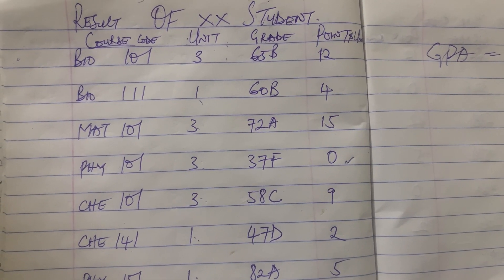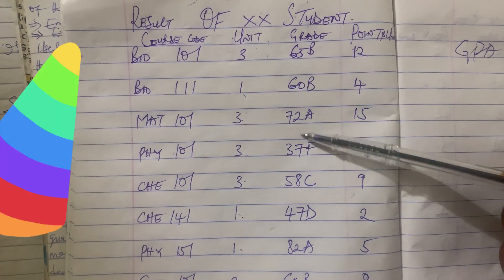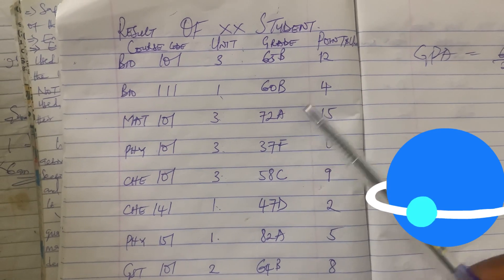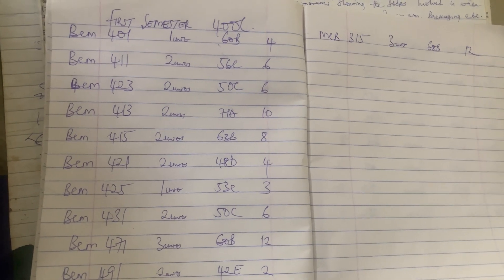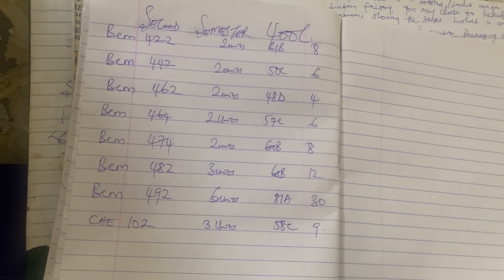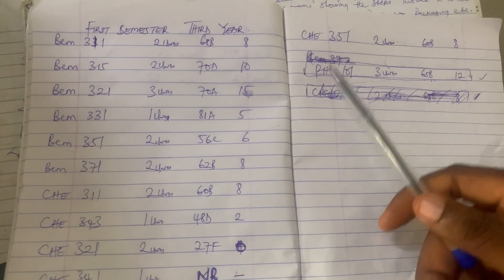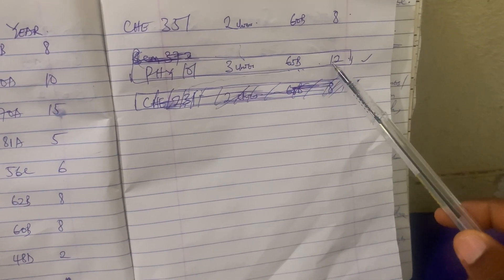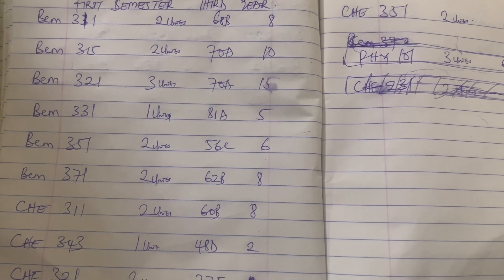How to Add Your Carryover Grades while Calculating Your CGPA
In this video, I explained in detail, how to incorporate your carryover grades while calculating your GPA and CGPA.

This video contains all you need to know your stand as an undergraduate or recently graduated students.